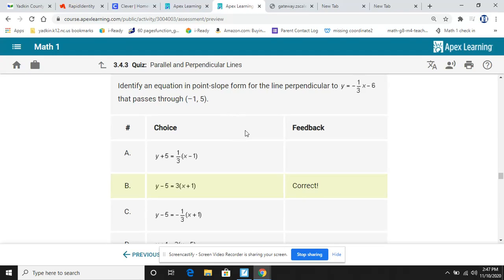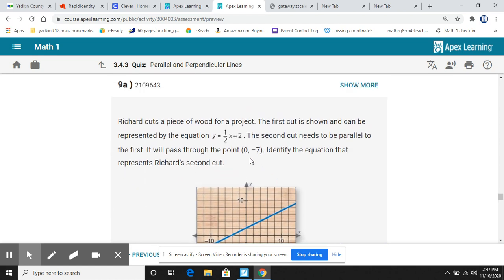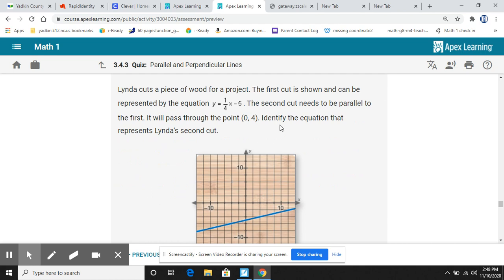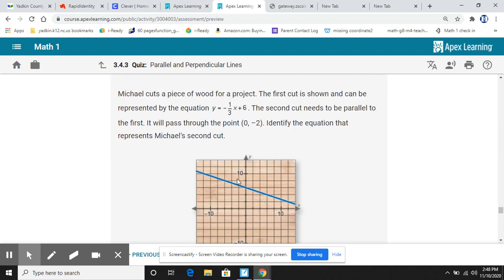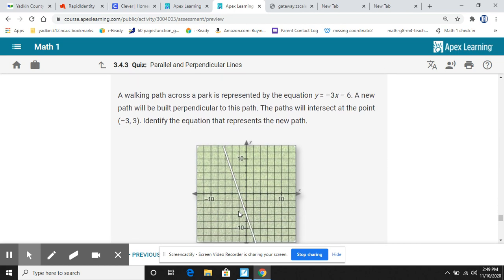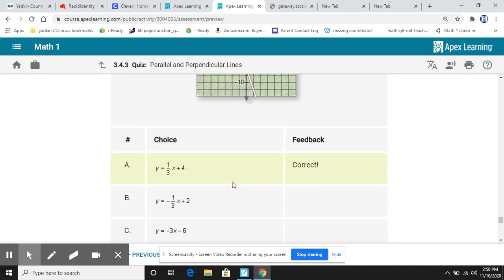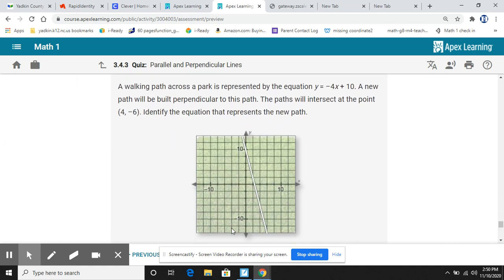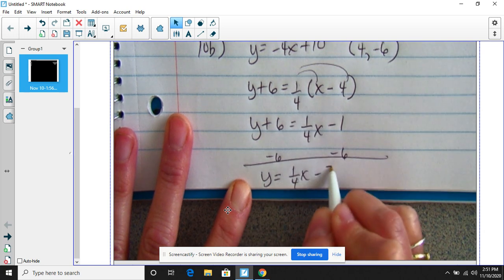quiz preview apex 3.4 s 9,10